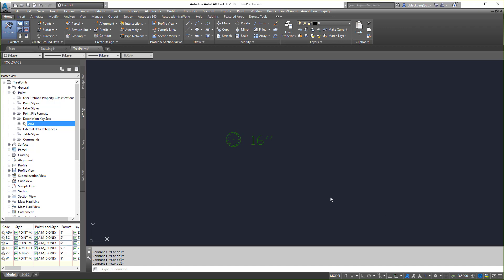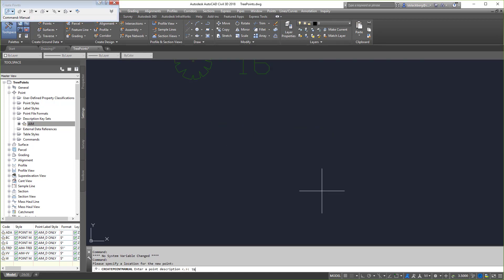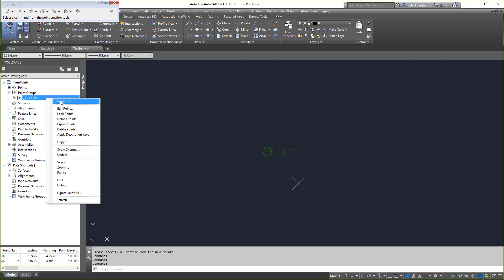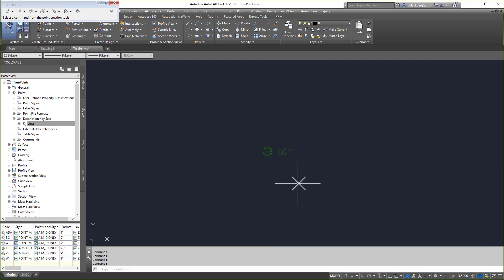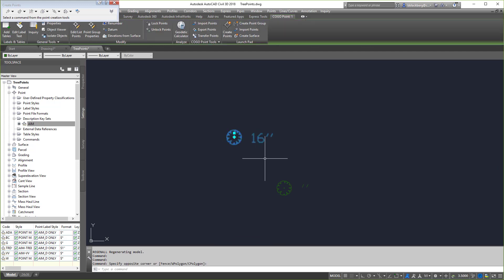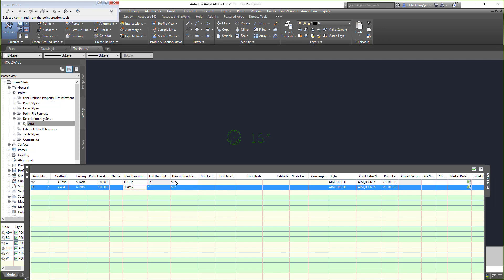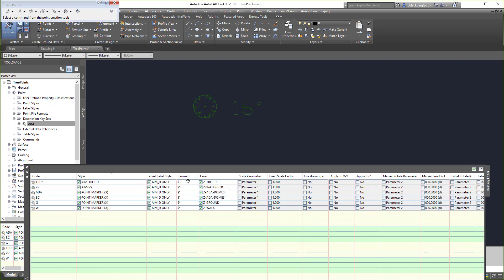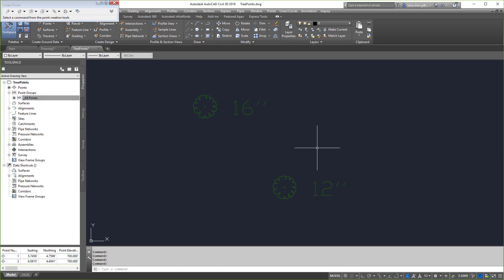Tree Points, and Point Format in Civil 3D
5 Minute videos on utilizing description keys, and point formatting to automatically label tree sizes correctly next to tree points